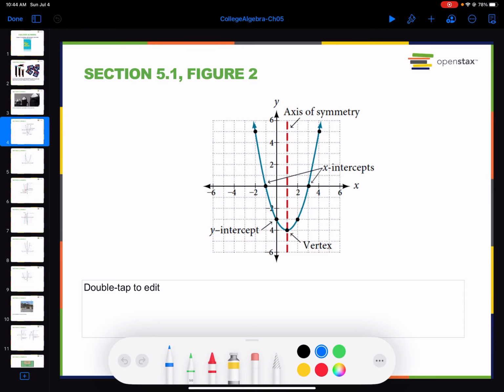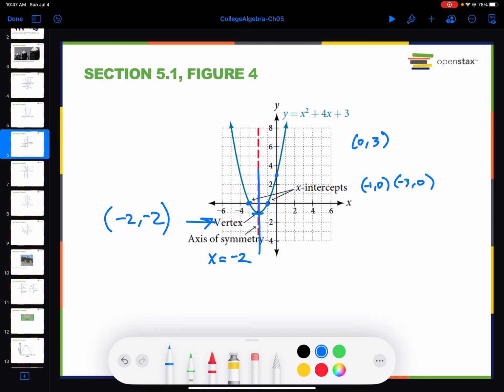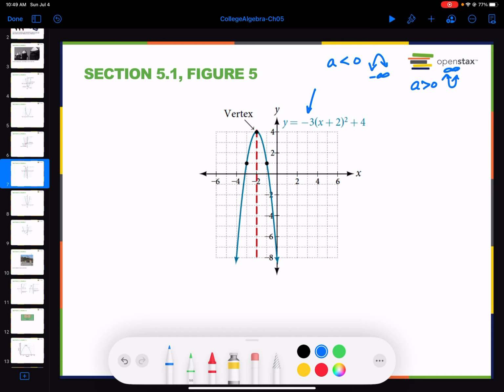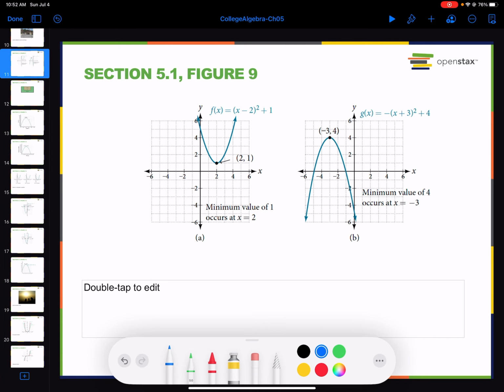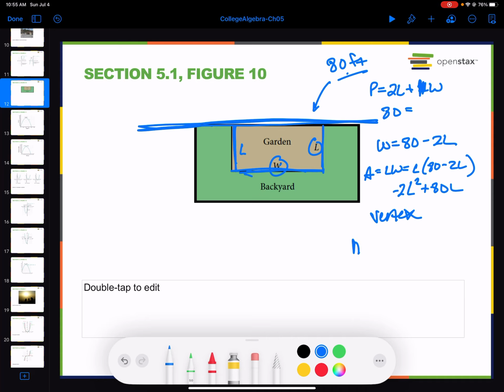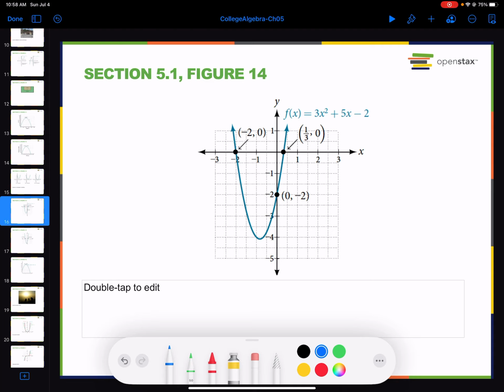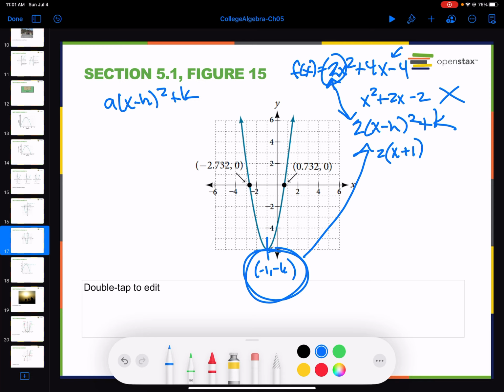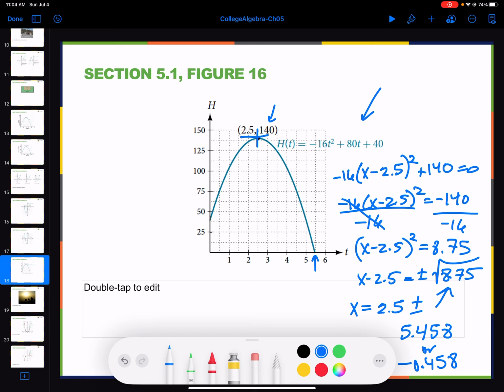CA OpenStax Ch5 5.1